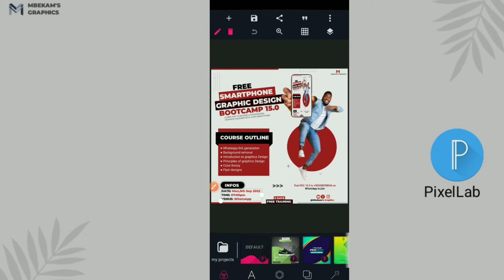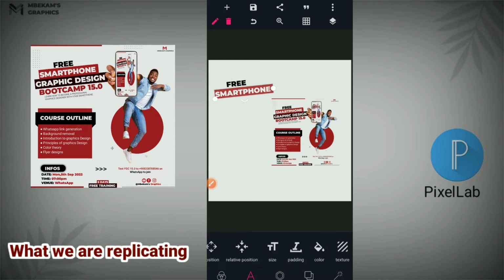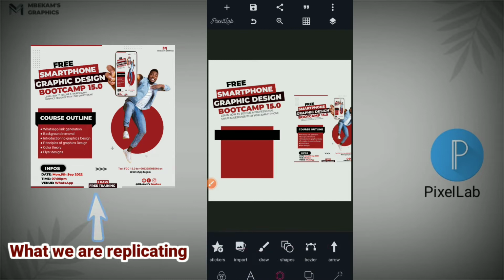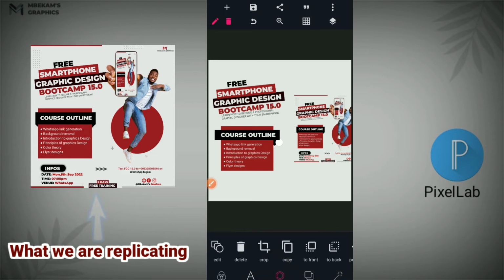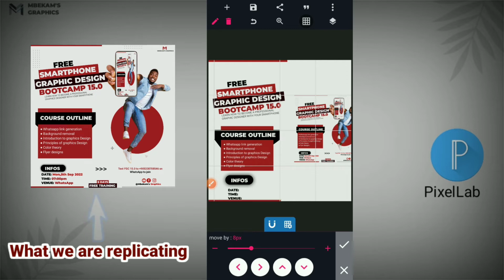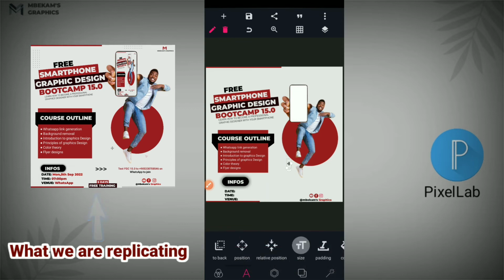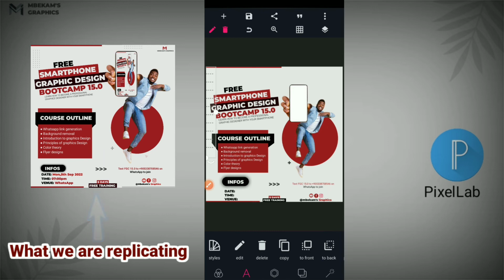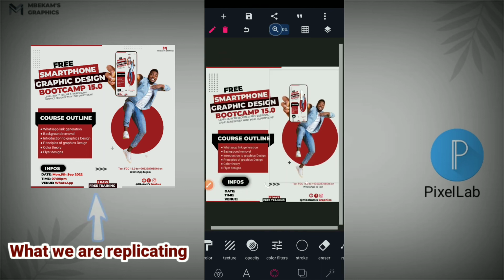HOW TO REPLICATE DESIGN CONCEPTS IN PIXELLAB part 1| PixelLab TUTORIAL 2022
Hello guys! In this video I wil, show you the easiest way to replicate any design concept in PixelLab.

CHAPTERS
0:00 INTRO
0:57 Getting Started
1:35 Getting Background colour from the Original
2:19 Adding and Editing Elements
29:31 Putting the design in the phone
32:06 OUTRO